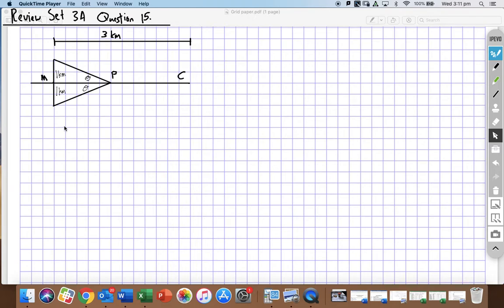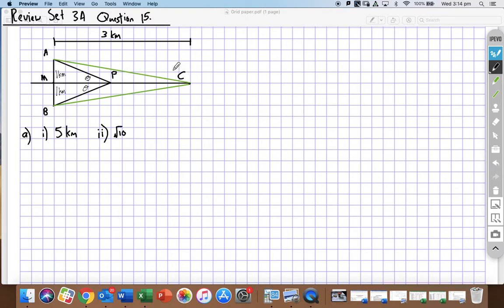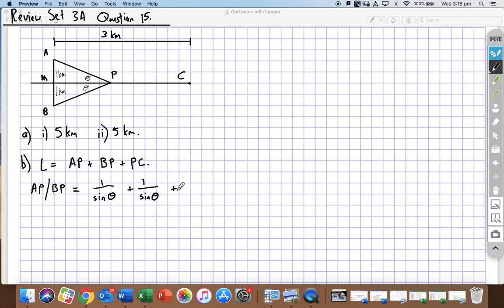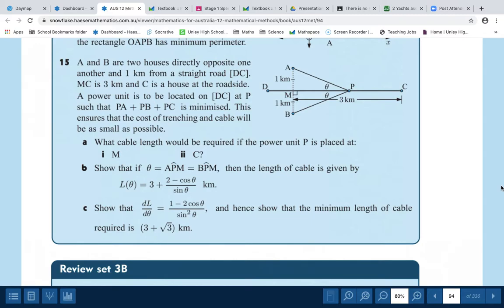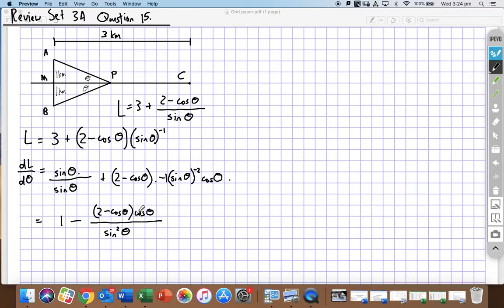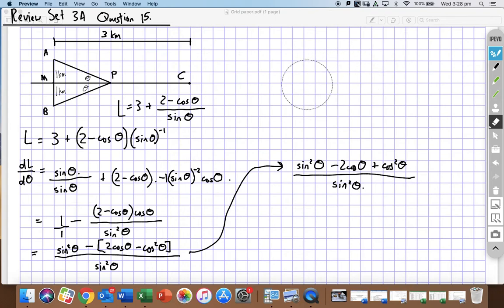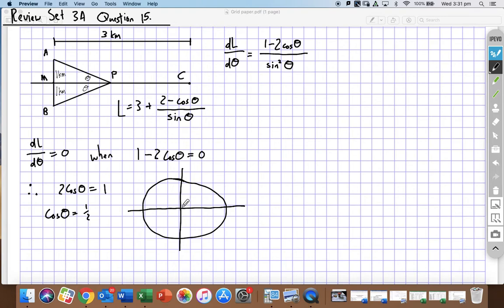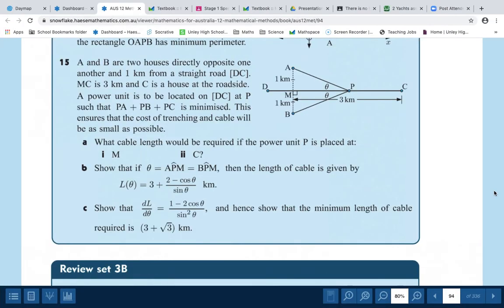Review Set 3A 15